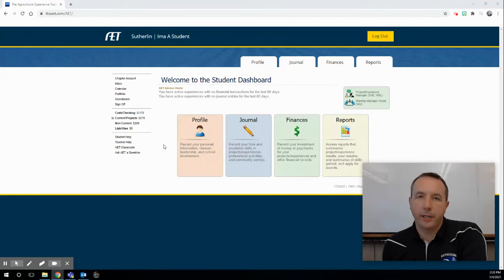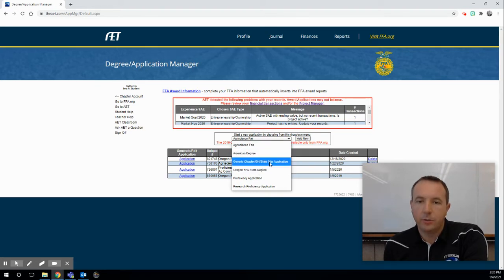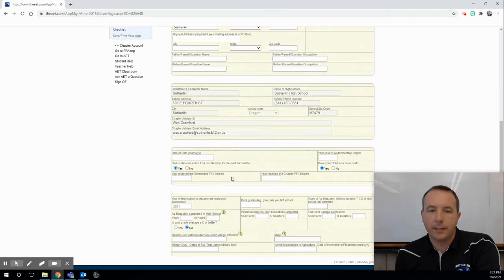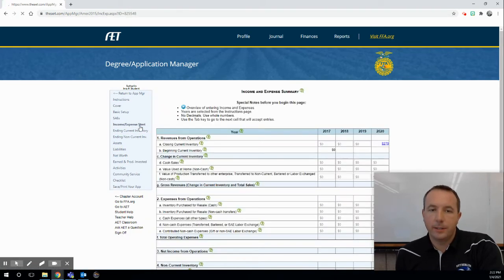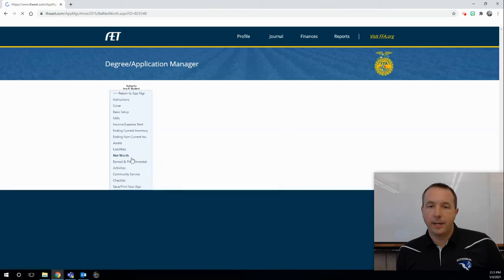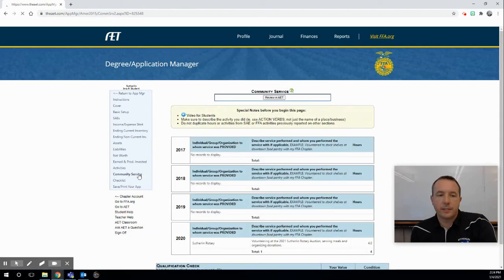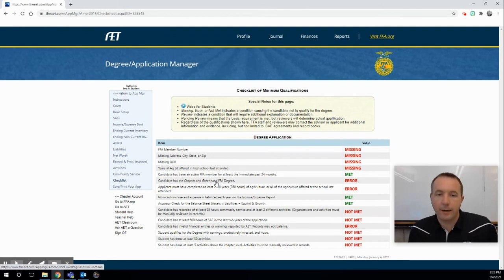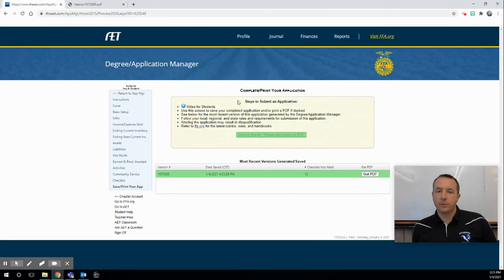The AET - 4.1 - Generating a State Degree Application